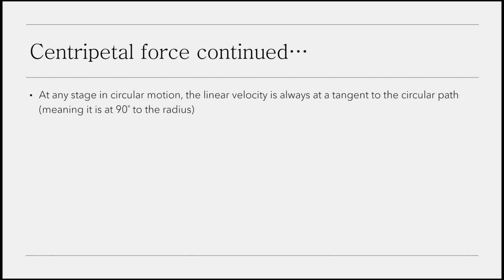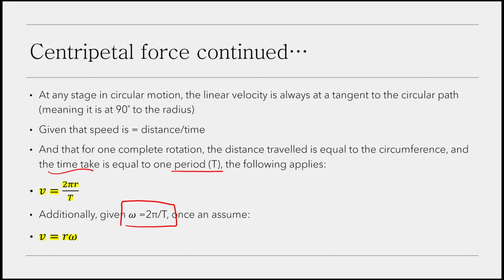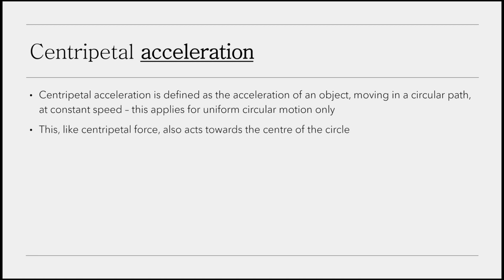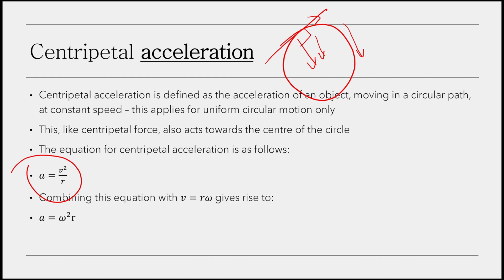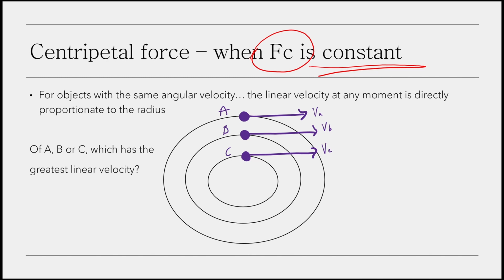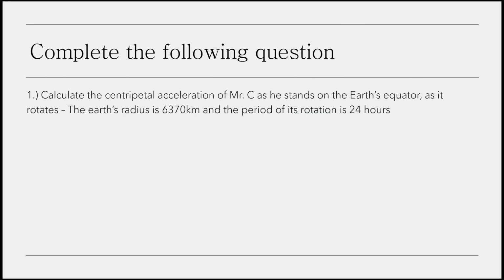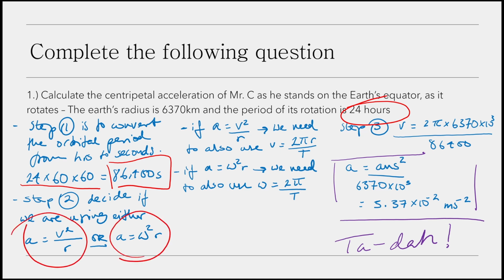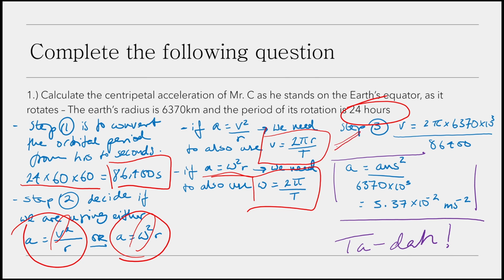QBT V46 Centripetal Acceleration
Hi all,
In this video we're going to cover centripetal acceleration - what is it, and how do we calculate centripetal acceleration from velocity and centripetal force? This is more A-level content so you won't need to know this for your GCSE's, but there's nothing better than getting ahead so watch and pause the video to try the practice problem before we explain the answer.